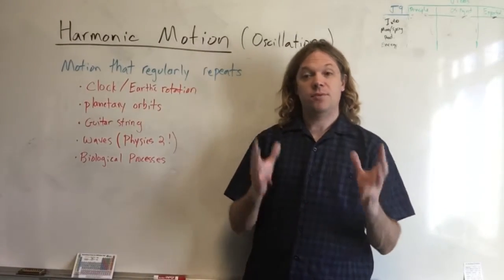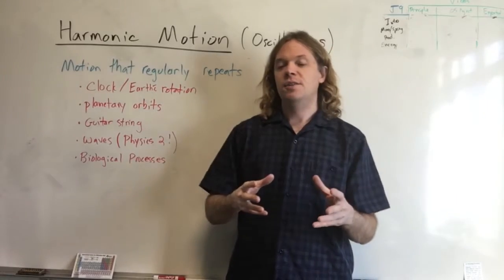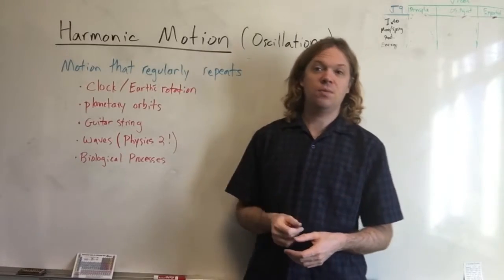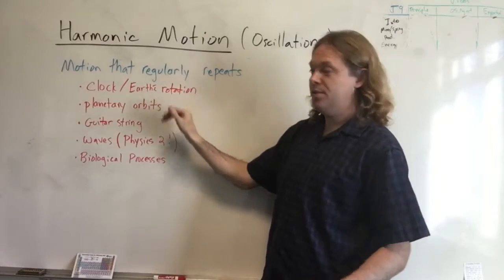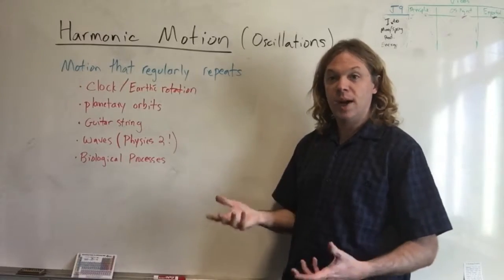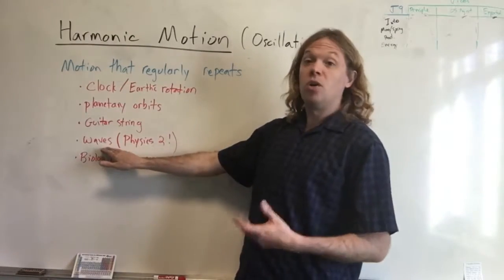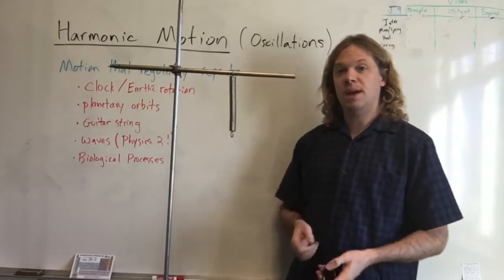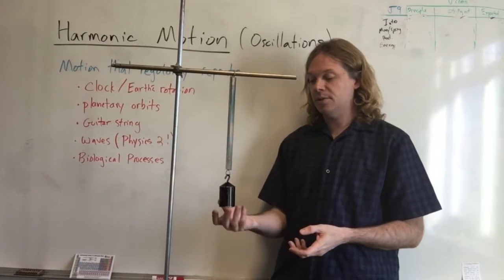J10.1: Introduction to Harmonic Motion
An introduction to harmonic motion (also called oscillatory motion), in which I discuss the basic examples and properties of harmonic motion.